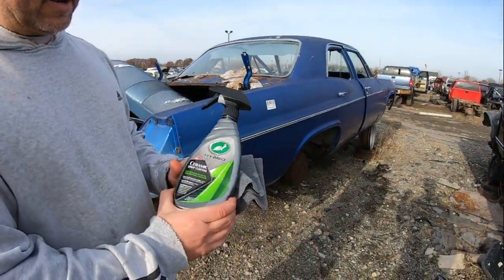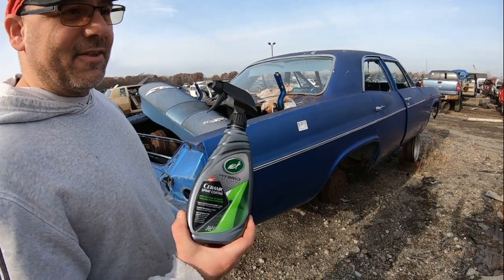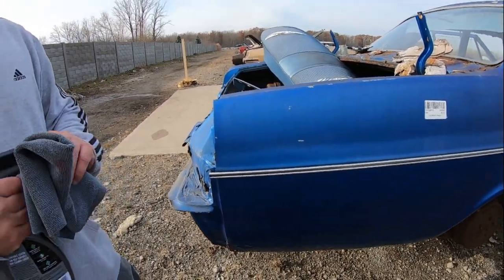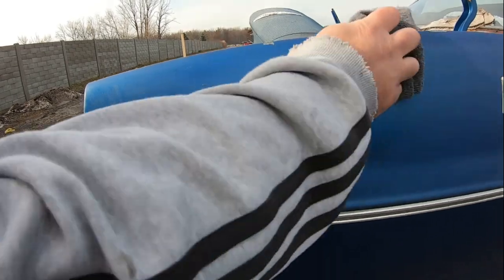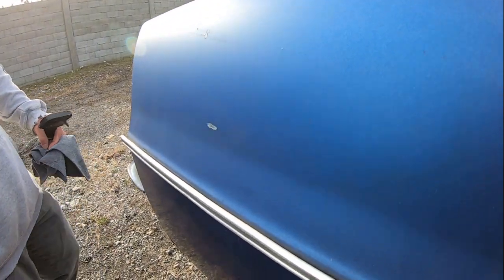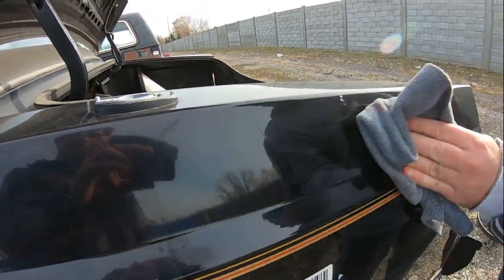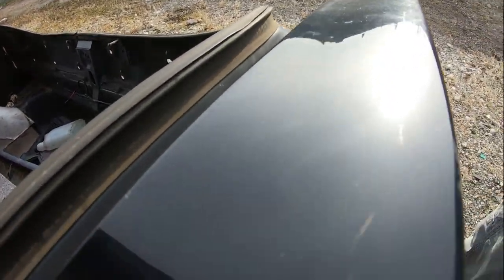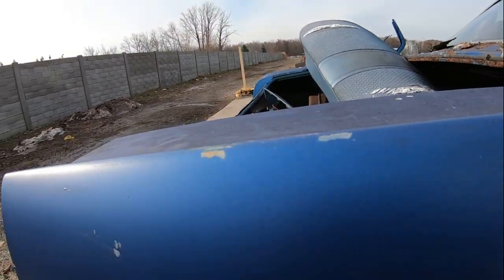Car Detailing A Real Junkyard Car With "Turtle Wax" Ceramic Spray Coating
How good is Turtle Wax Hybrid Solutions ceramic spray on a vehicle that's old and  in a salvage yard - Junkyard with single stage paint . Parts Galore salvage yard a place where you pull the parts make sure you bring your own tools .

@Turtle Wax  ceramic spray coating is easy to use even in direct sunlight . With synthetic wax polymers for gloss & shine.
Plus this spray has sio2 polymers for water beading and chemical resistant protection apply two coats for 12 months of protection . apply one coat want 24 hrs then apply the second coat .
Can be used on wheels ,plastic but DON'T USE ON CONVERTIBLE TOPS

Turtle Wax Ceramic Spray is $16.99 great auto detailing product for under $20

Turtle Wax 53409 Hybrid Solutions Ceramic Spray Coating-16 Fl Oz

 If you like to send Ouzo Lou something to try out Email at